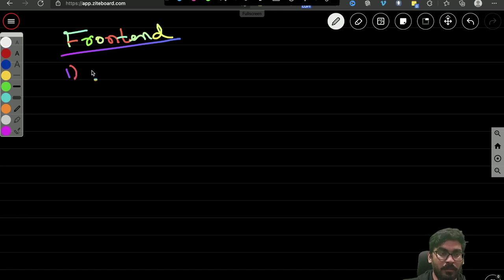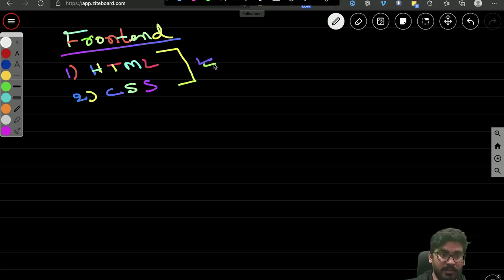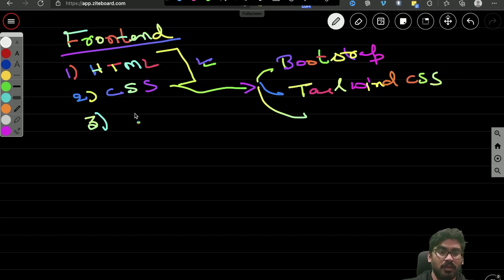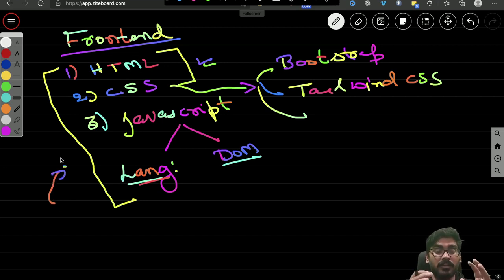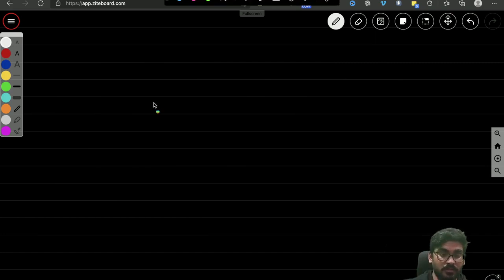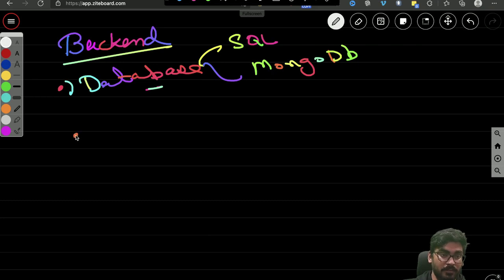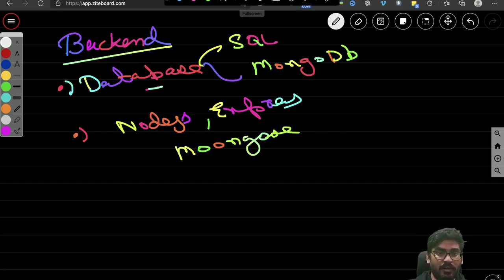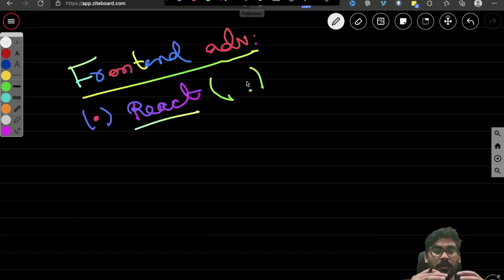Topics in Full Stack Development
Topics:

HTML , CSS, Bootstrap, TailwindCSS , SASS
javascript, javascriptDOM, JQuery, AJax
React, React Advance , React Hooks
MySQl, NoSQL
Node js,

Anyone can participate in the GCC